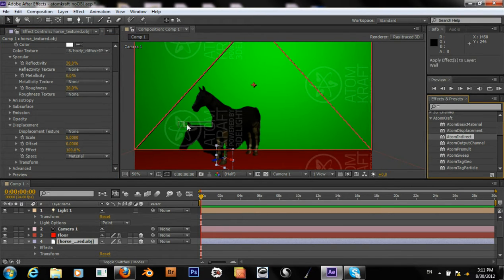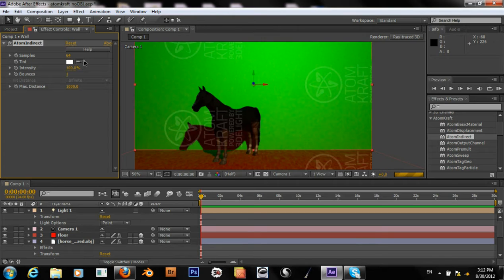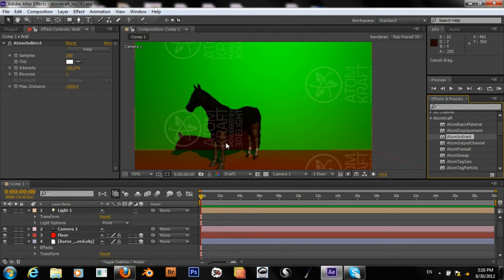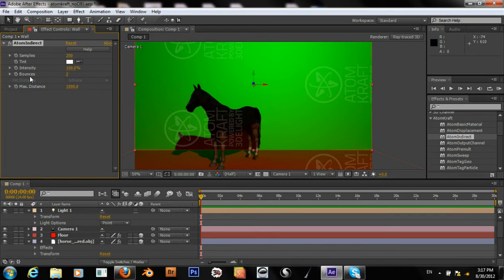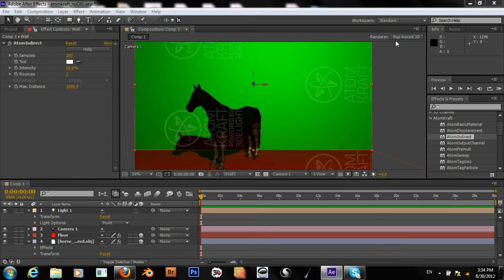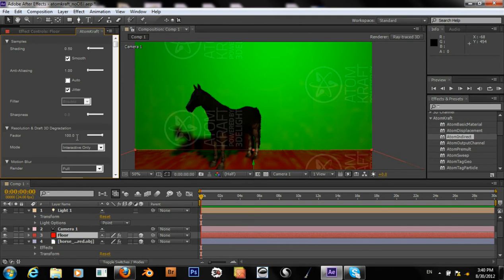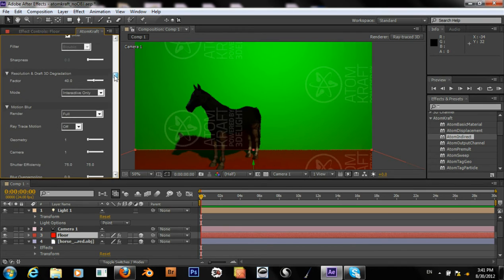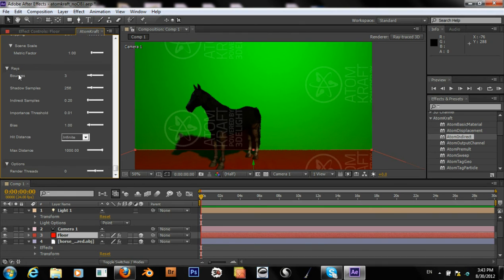AtomKraft for After Effects CS6 Tutorial Part 2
This tutorial gives an overview of the AtomKraft plugin for After Effects.